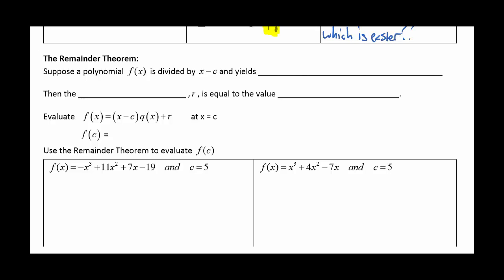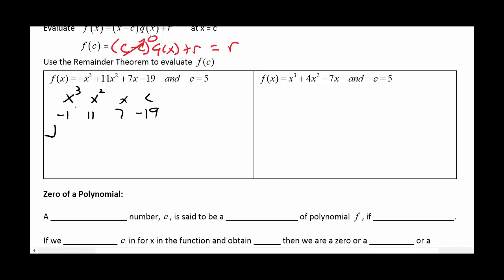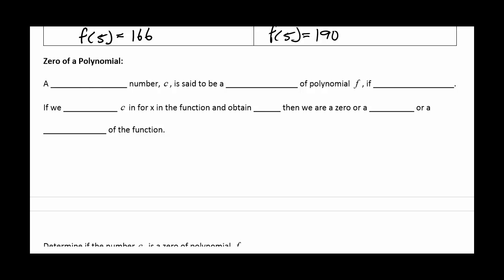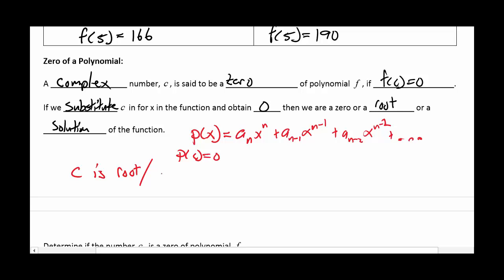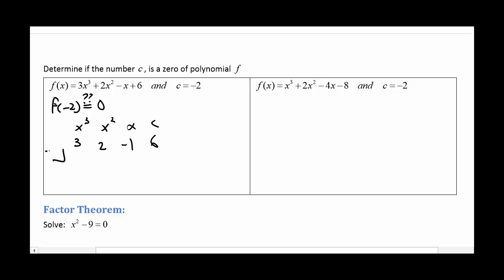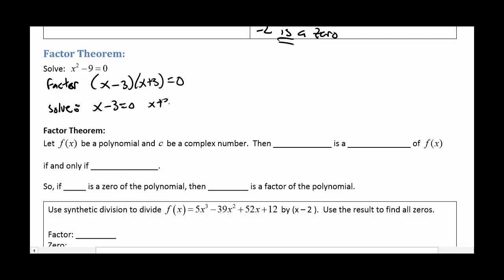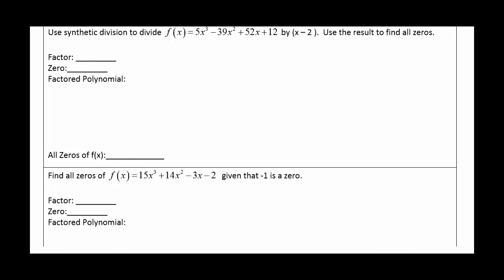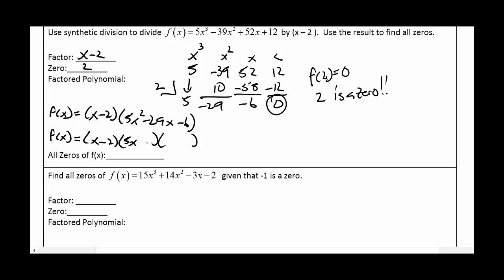Lesson 12 part III